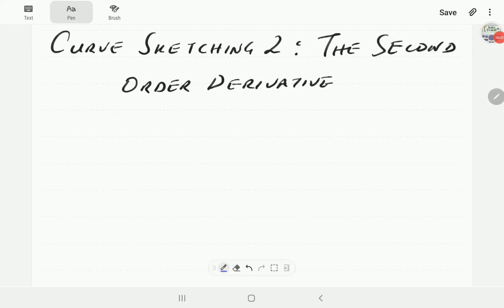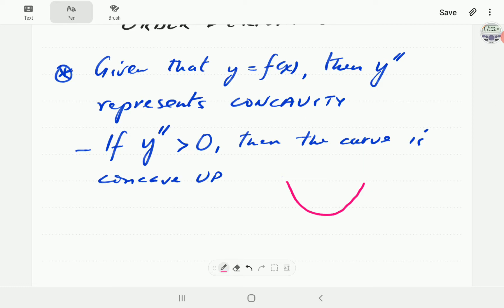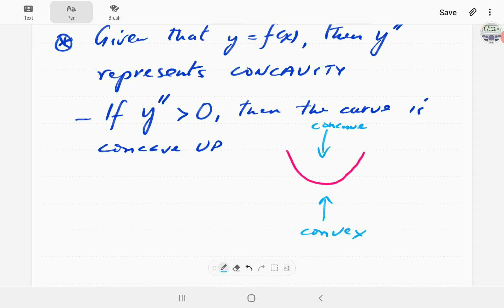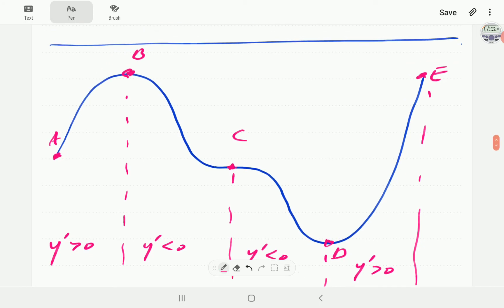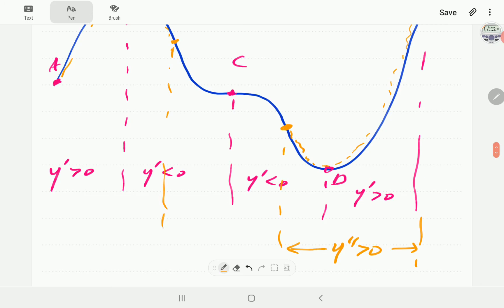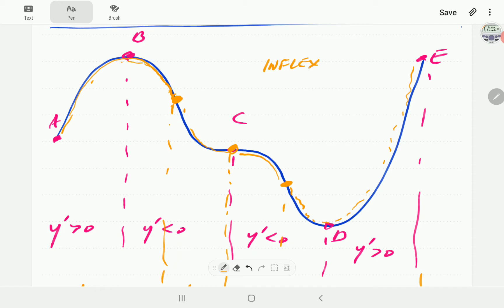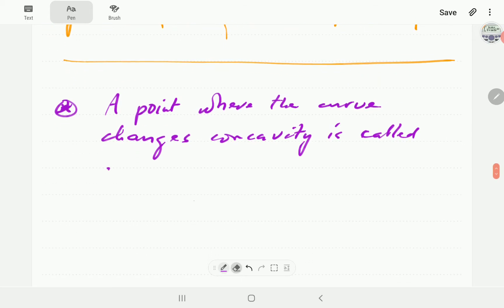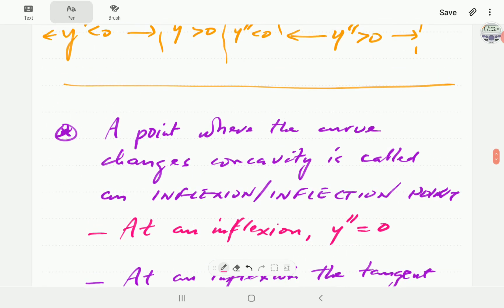Curve Sketching (Part 2): Concavity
We show how the second order derivative applies in curve sketching. This leads to the definition of an inflexion point.